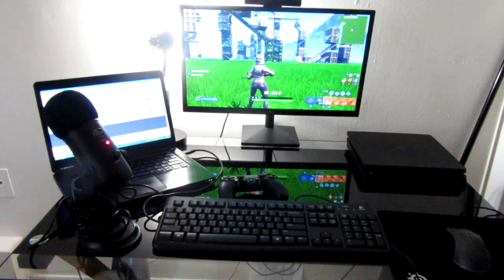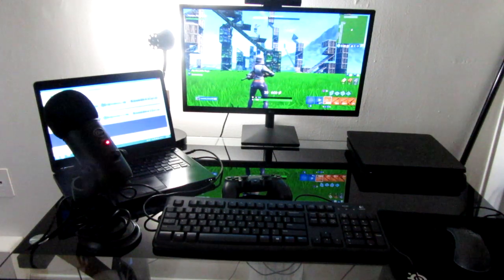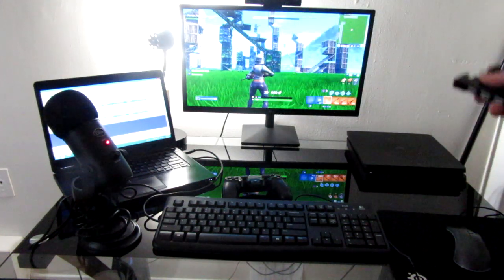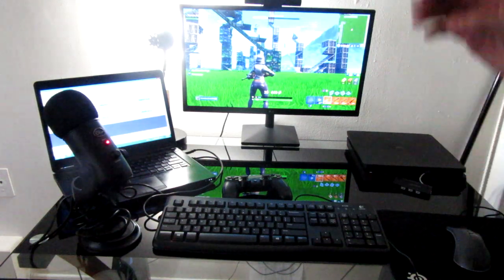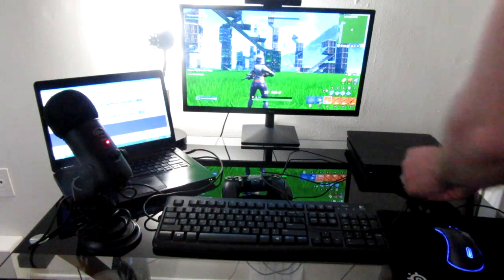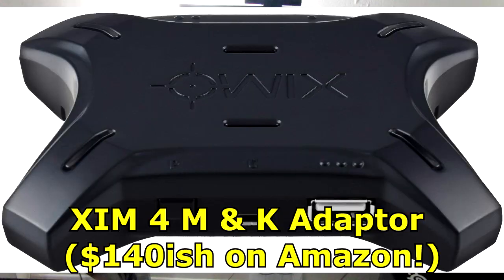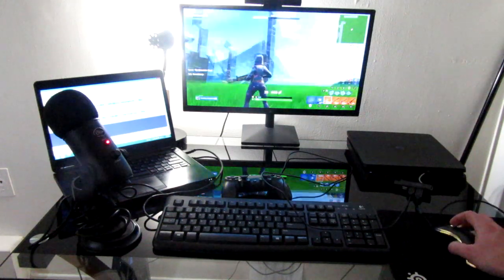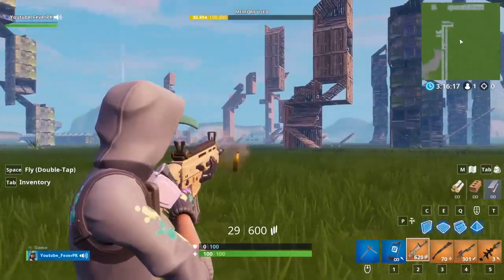How To Use Keyboard and Mouse On PS4!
Hey everyone, I hope this video guide helps show you how to easily set up keyboard and mouse on your playstation 4. This tutorial guide will teach you how to use keyboard and mouse on ps4 for any game (that allows it!). Learning how to play PS4 using keyboard & mouse can provide big advantages in certain ps4 games! If you have any questions let me know if the comments below!

- FeverXB